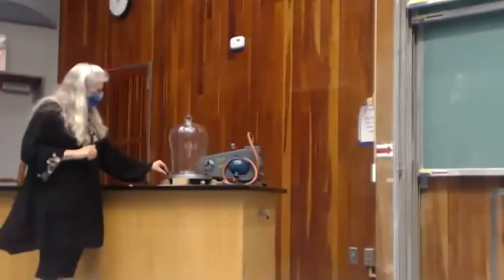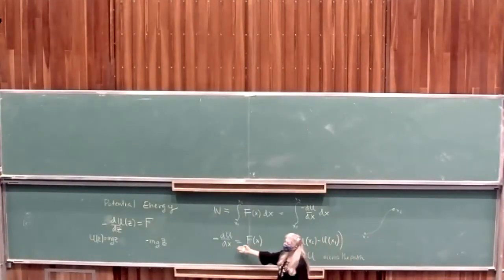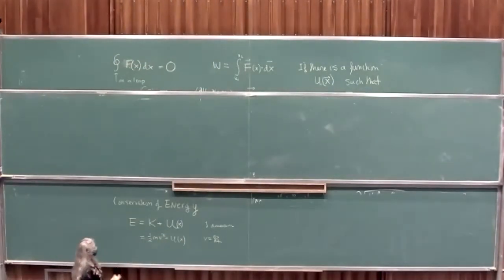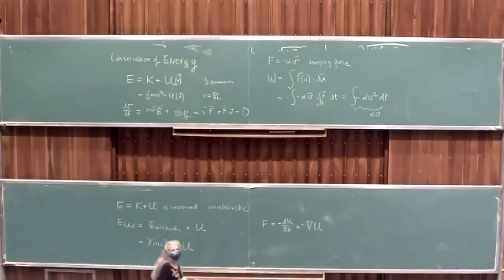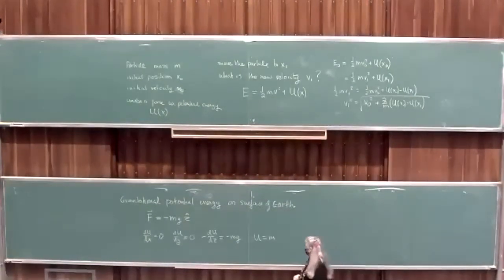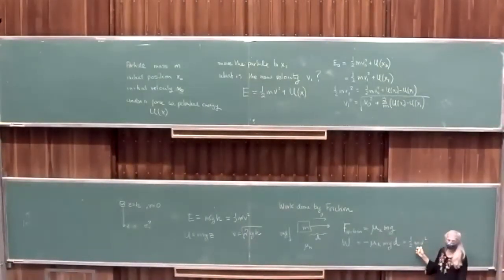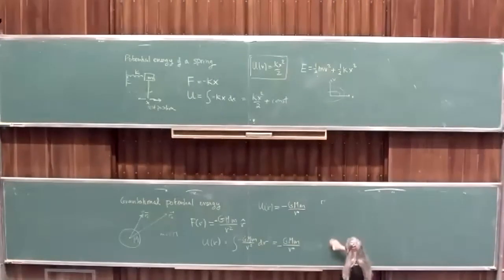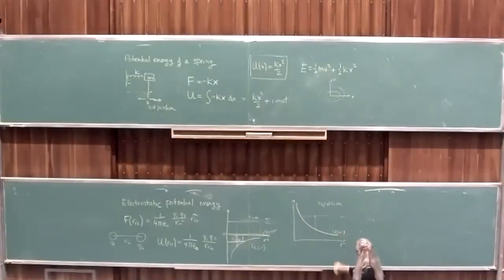PHY141 Lecture Sept 24 in Hoyt Hall on potential energy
Some demonstrations on friction and with a pendulum.  Potential energy. What is a conservative force.   Gravitational and electrostatic and spring potentials.